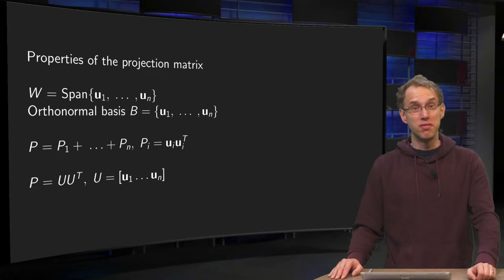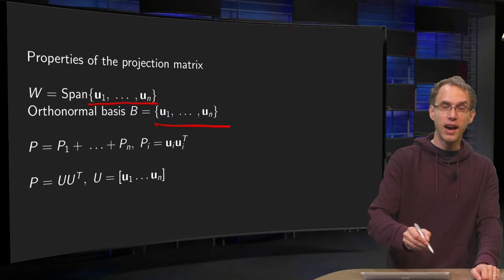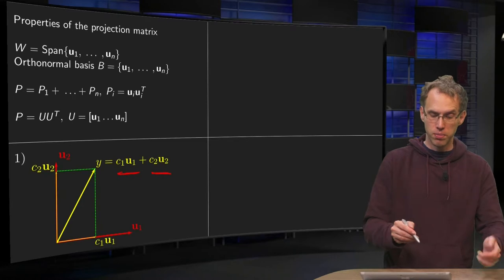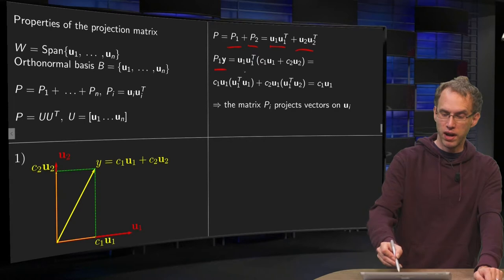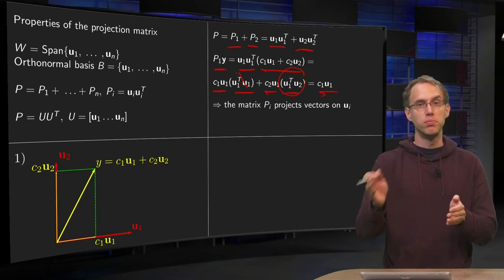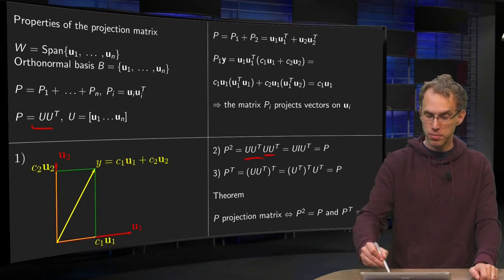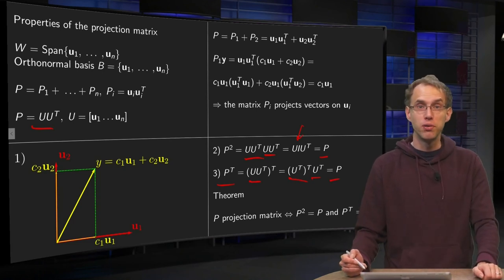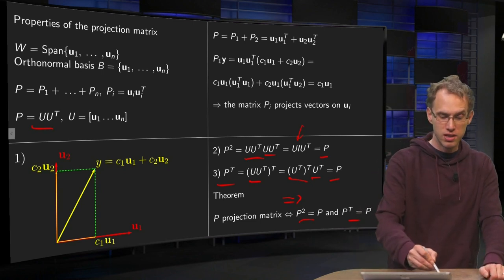The projection matrix - properties